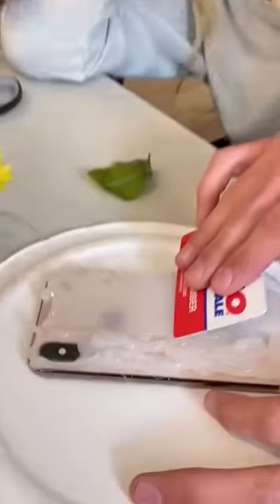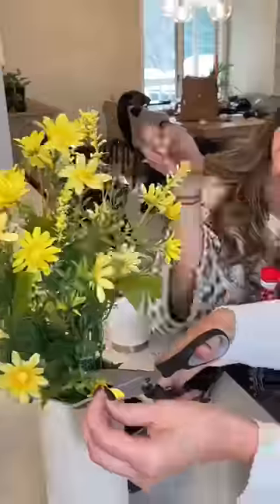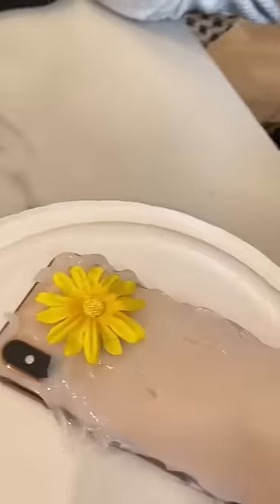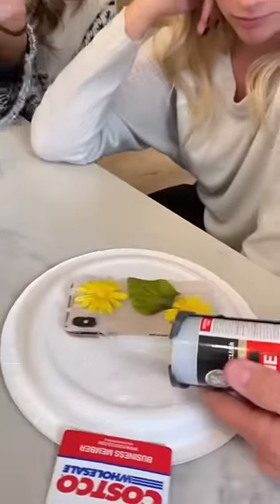It actually works! 🤣